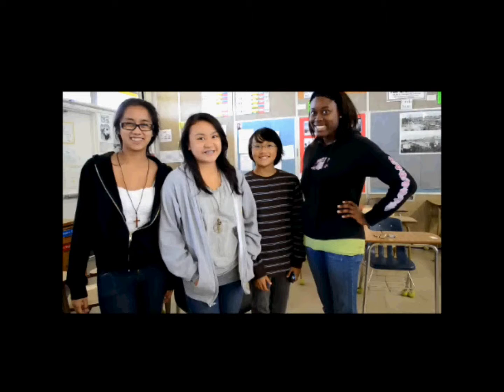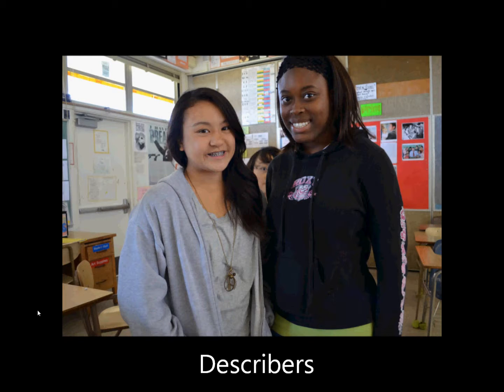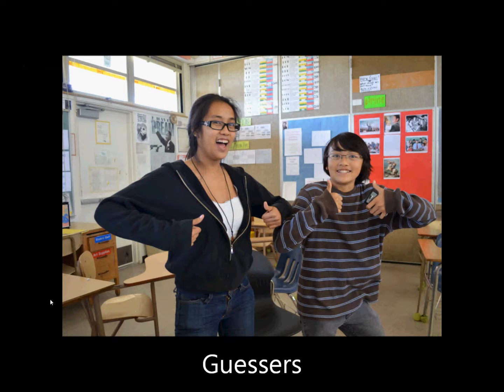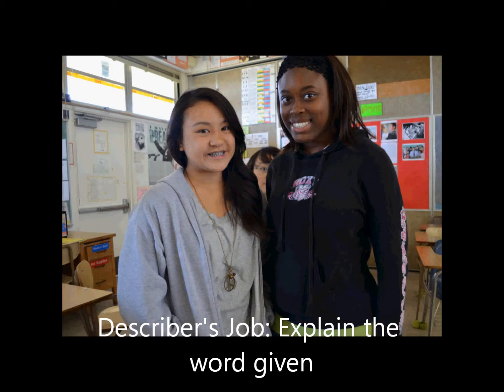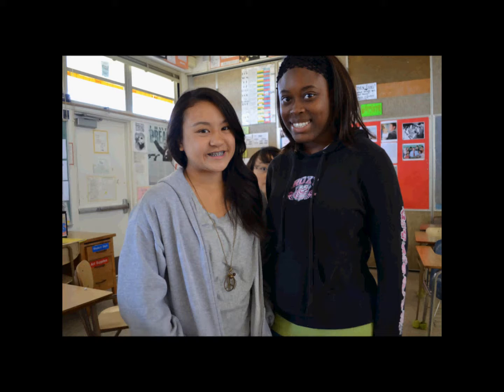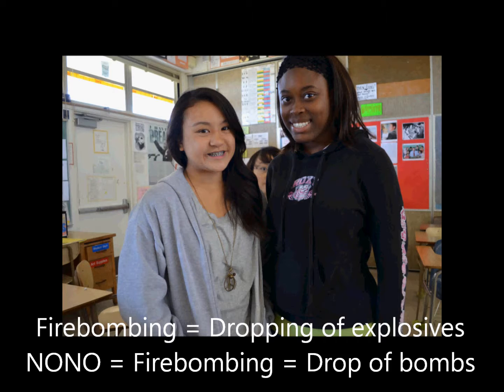Day 1 Video Part 2